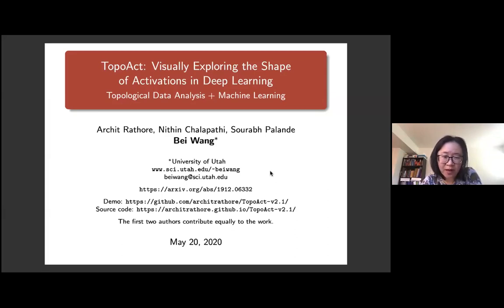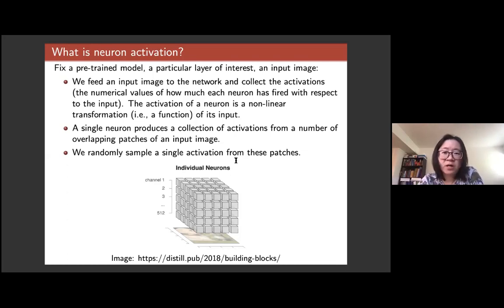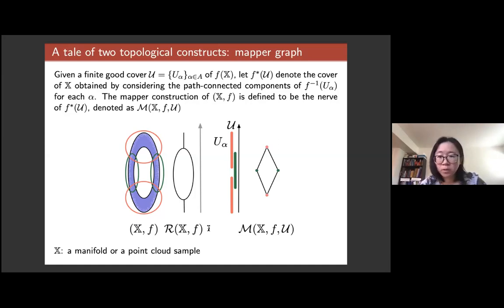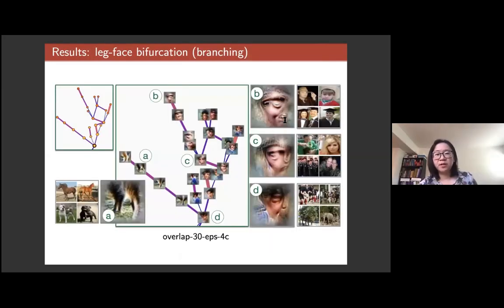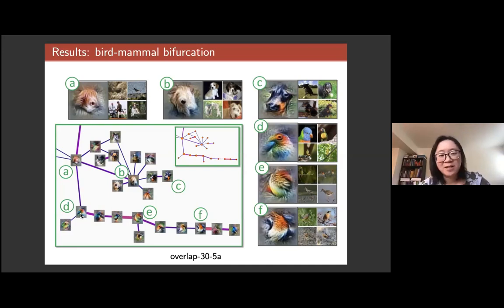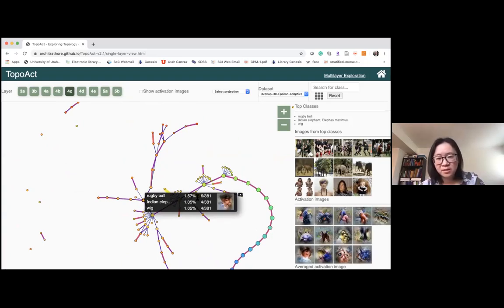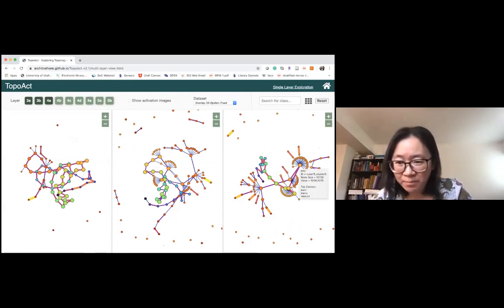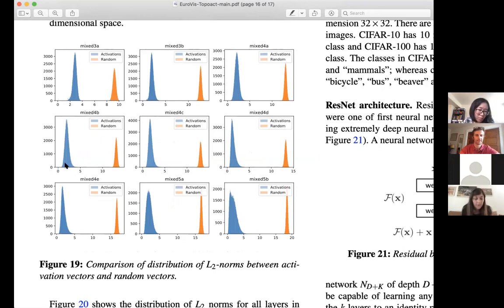Bei Wang (5/20/20): TopoAct: Visually exploring the shape of activations in deep learning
Speaker: Bei Wang

Title: TopoAct: Visually exploring the shape of activations in deep learning

Abstract: Deep neural networks such as GoogLeNet and ResNet have achieved impressive performance in tasks like image classification. To understand how such performance is achieved, we can probe a trained deep neural network by studying neuron activations, that is, combinations of neuron firings, at any layer of the network in response to a particular input. With a large set of input images, we aim to obtain a global view of what neurons detect by studying their activations. We ask the following questions: What is the shape of the space of activations? That is, what is the organizational principle behind neuron activations, and how are the activations related within a layer and across layers? Applying tools from topological data analysis, we present TopoAct, a visual exploration system used to study topological summaries of activation vectors for a single layer as well as the evolution of such summaries across multiple layers. We present visual exploration scenarios using TopoAct that provide valuable insights towards learned representations of an image classifier.

This is joint work with Archit Rathore, Nithin Chalapathi, and Sourabh Palande.